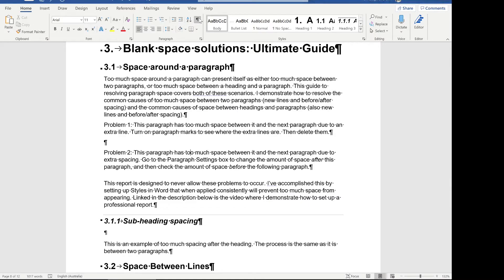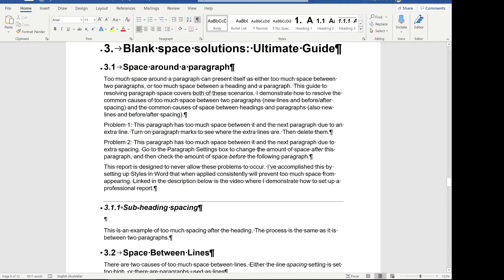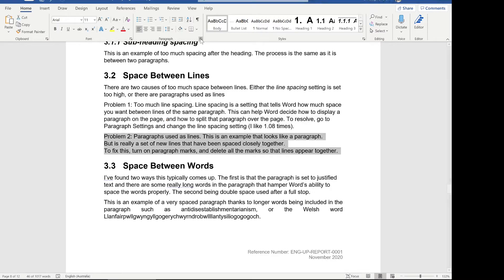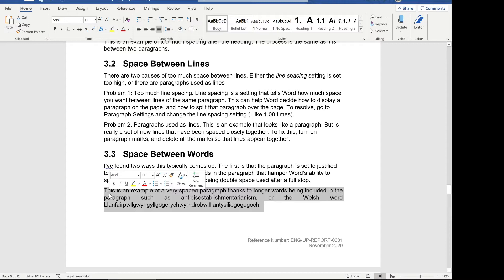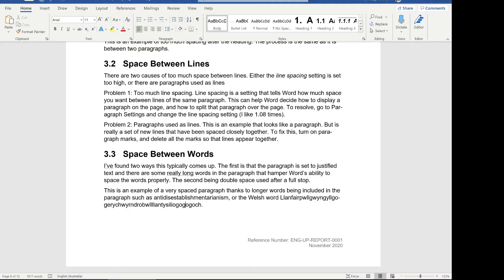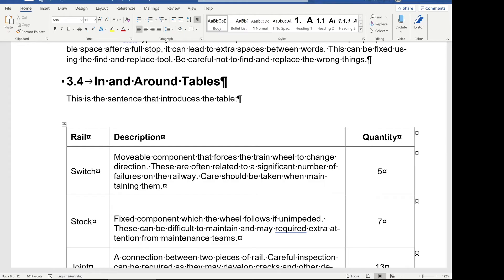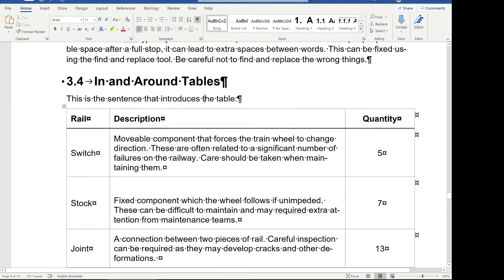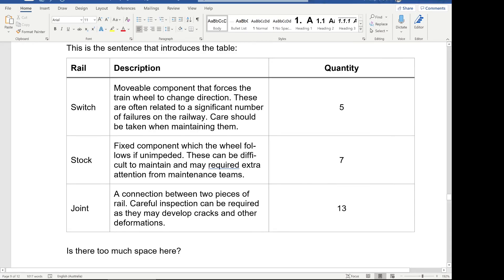Removing blank space in Word: 4 different ways in this ultimate guide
Ultimate guide on how to remove blank space in Word.

I take you through step-by-step:
00:00 Introduction
00:53 How to remove blank space between paragraphs
03:19 How to remove blank space around a heading
04:11 How to remove blank space between lines
07:42 How to remove blank space between words
13:51 How to remove blank space in and around tables

To remove the white space between paragraphs, I show you how to check for new lines or empty paragraphs, and adjust paragraph spacing.

To remove the white space between lines, I show you how to change the line height and how to make sure paragraph spacing isn't causing the problem.

To remove the white space between words, I show you how to turn on hyphenation (I also suggest re-writing the sentence).

To remove the white space in and around tables, I show you how to apply paragraph spacing in a table.

Engineered Upgrade is all about giving you the tools to upgrade your professional work, whether that be by overcoming problems in Word, better managing projects, or developing professional engaging reports that convey the message you want to get across. I share the tips, tricks, and tools that I've developed over the years as an engineer and a consultant to make complicated problems simple.